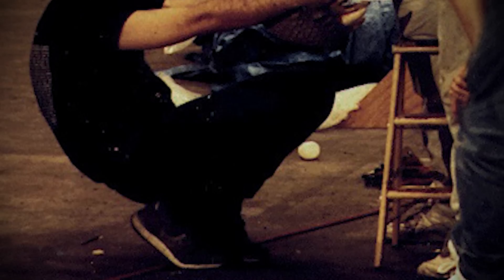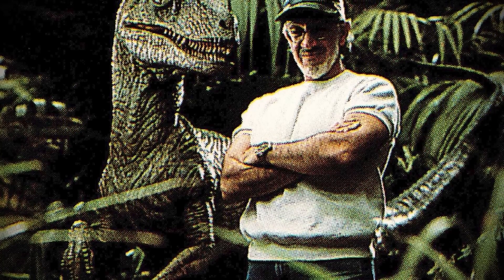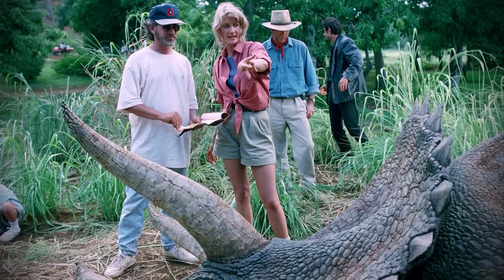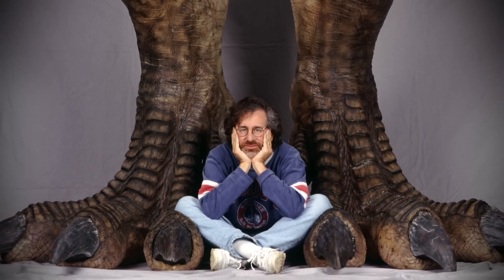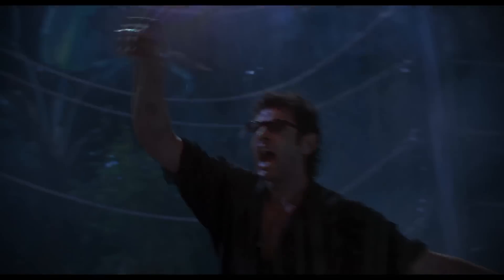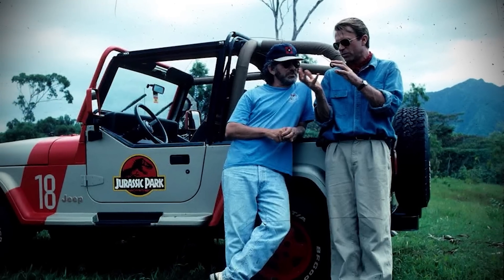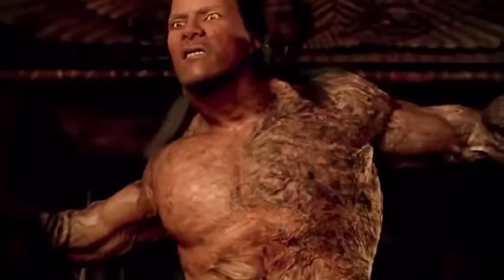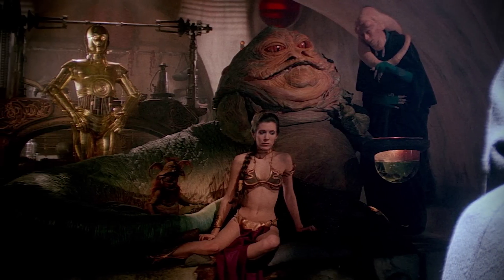How Did They Get the CGI in the 1993 Jurassic Park to Look So Good?